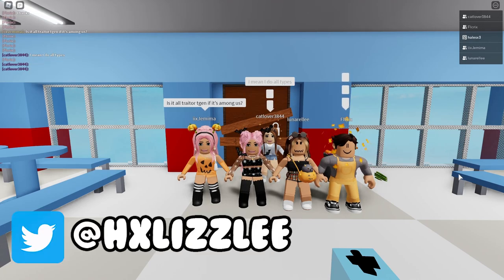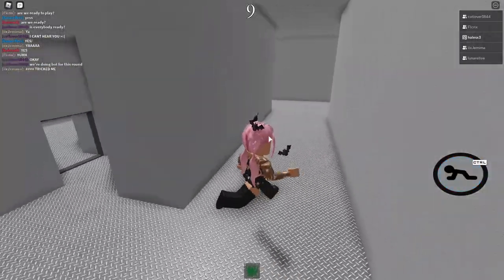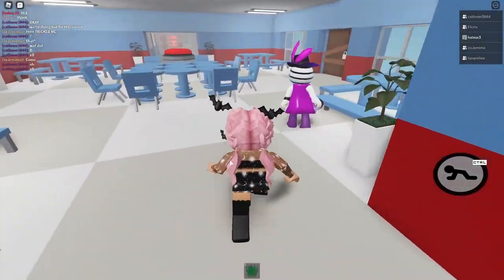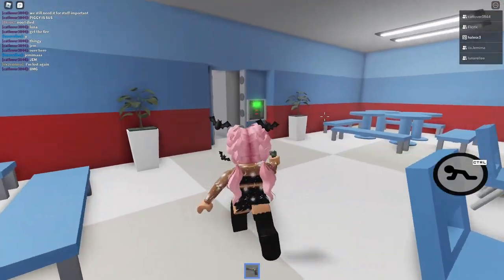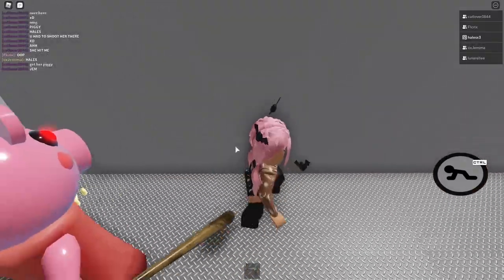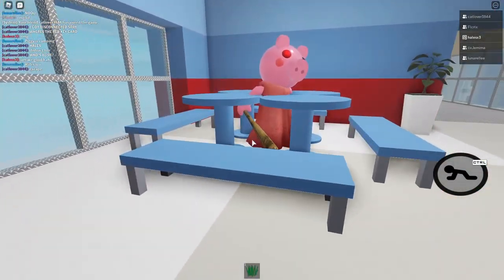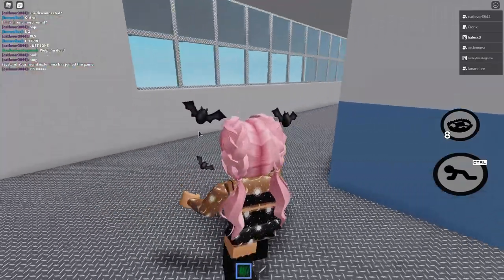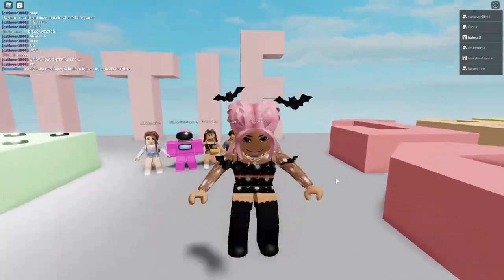PIGGY IS LOOKING SUS! TOURING A PIGGY AMONG US MAP! | Roblox Piggy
🌸❤️ Follow me on Roblox ❤️🌸 (Halizzlee)